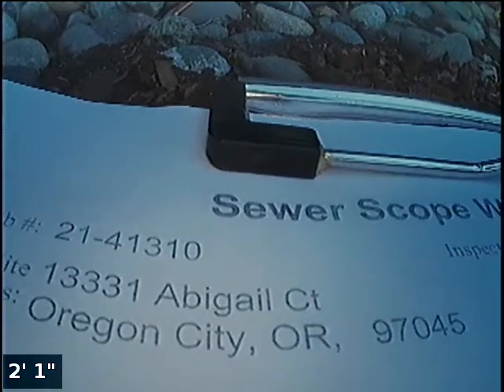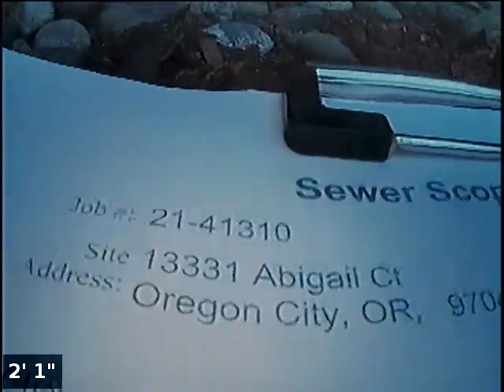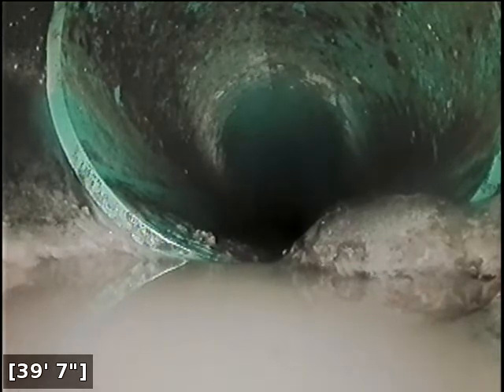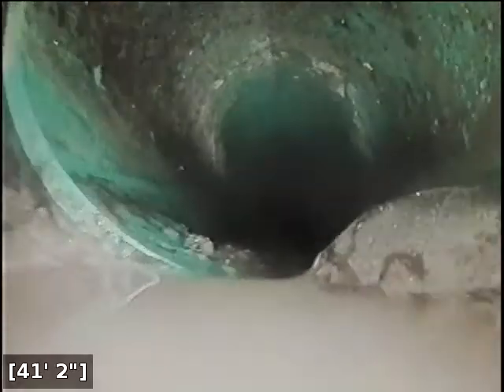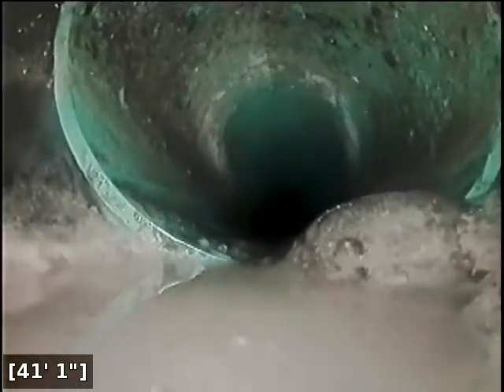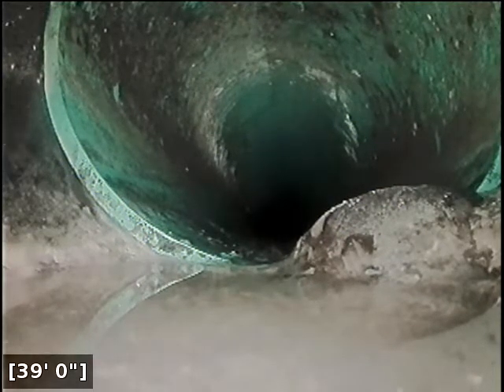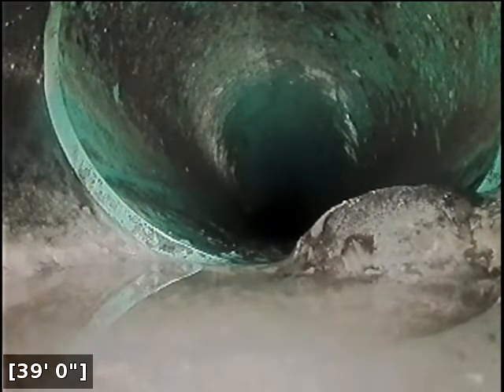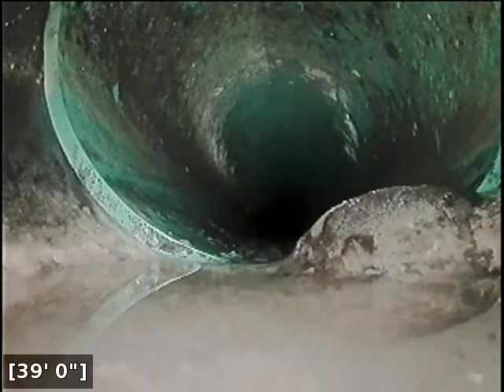sewer inspection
13331 abigail ct